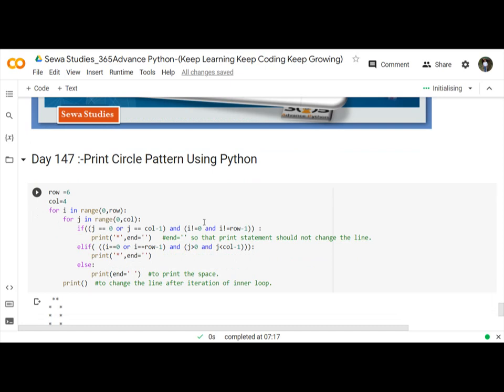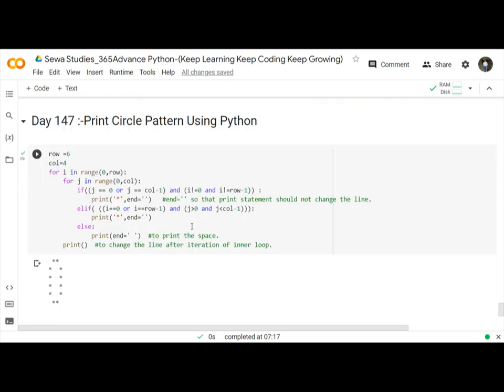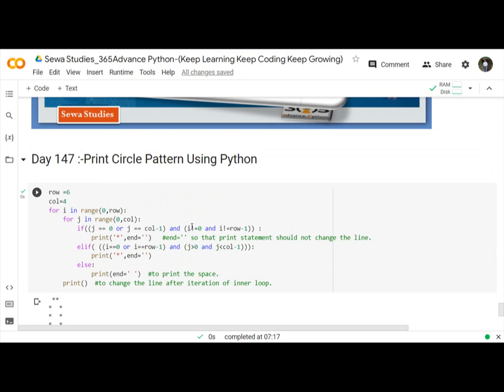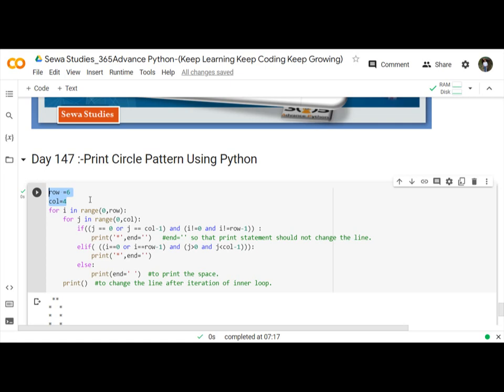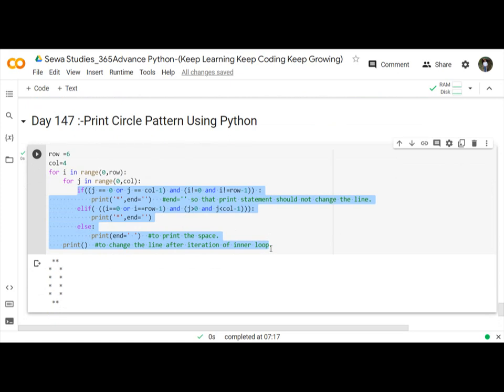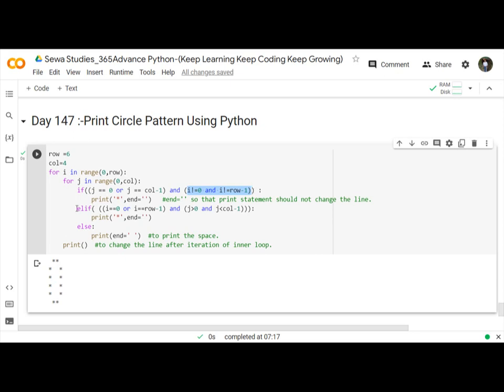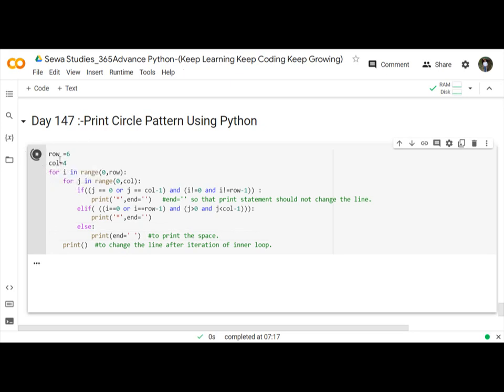Day 147 Print Circle Pattern Using Python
Sewa Studies_Keep Learning Keep Coding Keep Growing